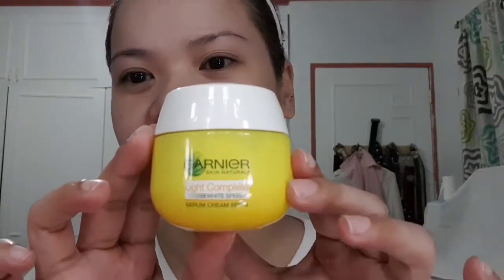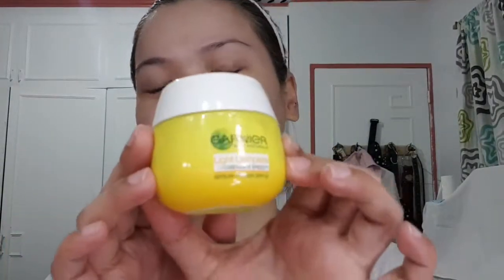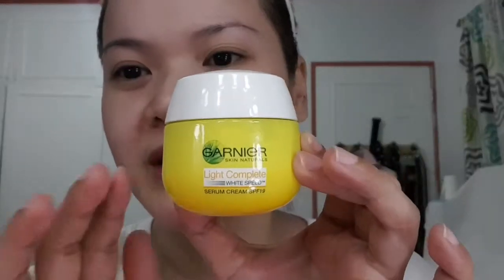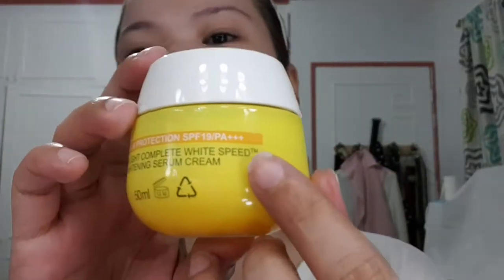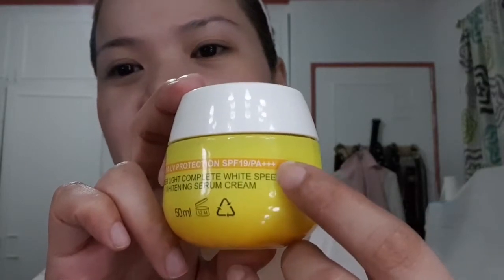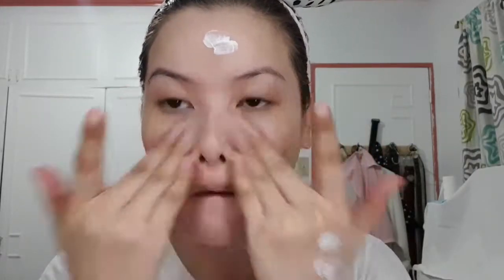Garnier White Speed | Shopee P248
Hi Guyz! 🖤 It's Pauline! 🖤

Hope you liked my experience with this cream!

Definitely loved this one! 👌

Any Suggestions?

Xoxo,
Angel 🖤 Skullz